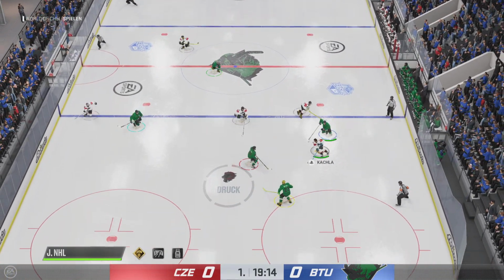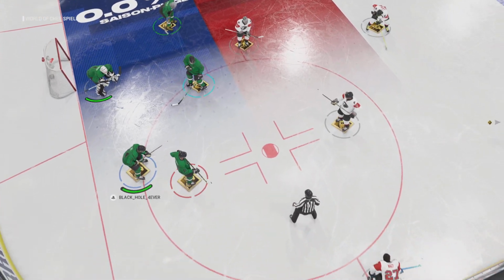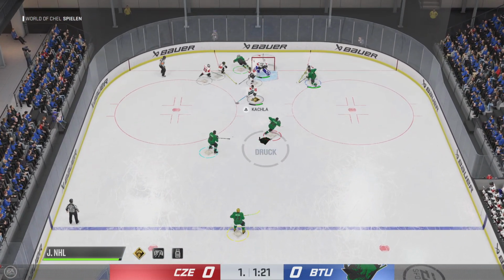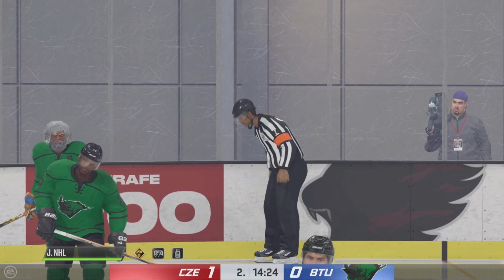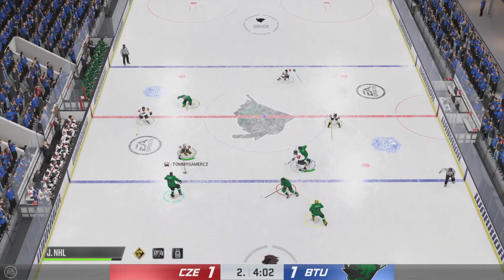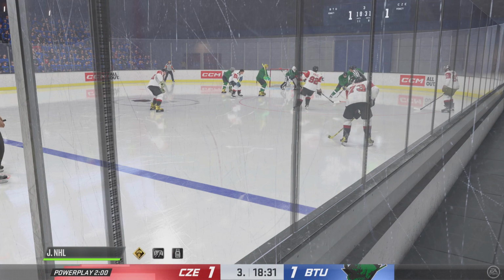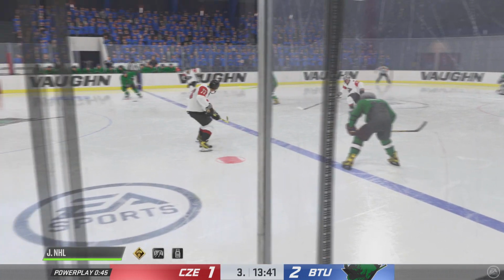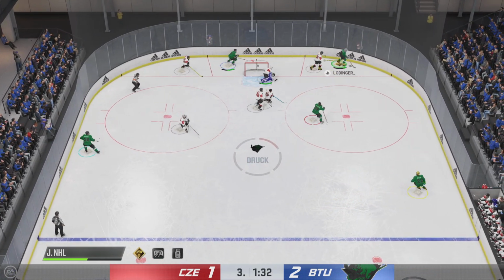NHL 24 EASHL BETON UNION -CZESKO A MOZNA SLOVENKO 6s Gameplay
NHL 24